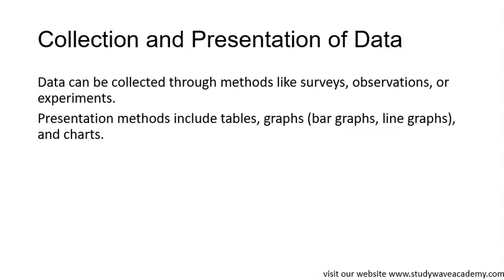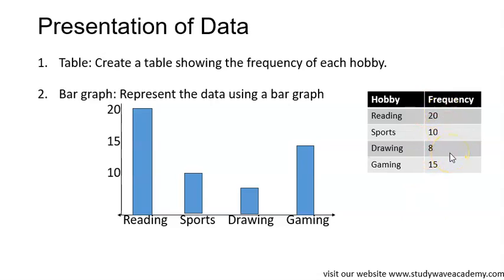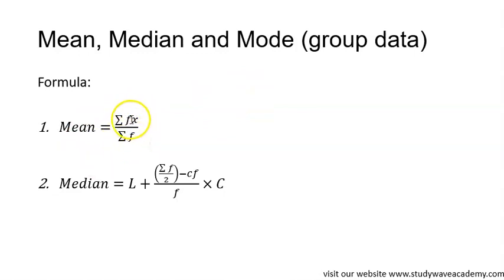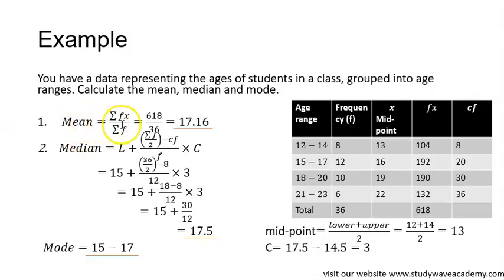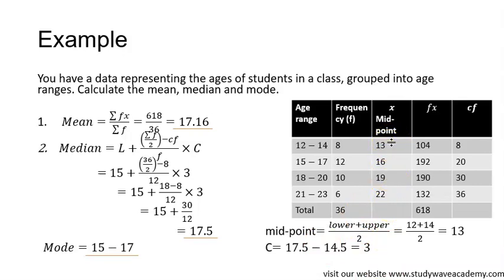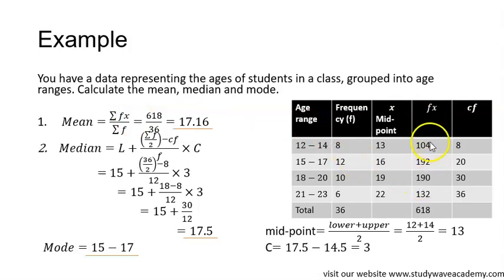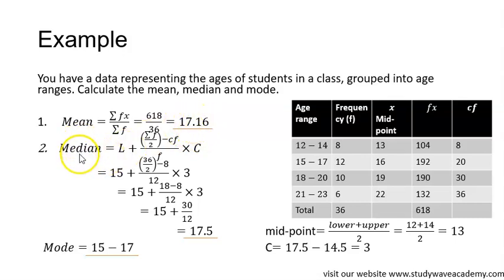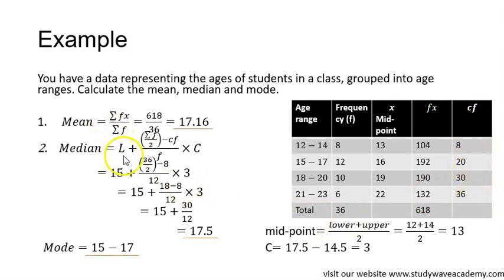The Art of Data: Collection and Representation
In this video, we will explore the importance of collecting and representing data accurately and effectively. We will discuss various methods of data collection, such as surveys, experiments, and observations, and how to choose the most appropriate method for different scenarios.

Additionally, we will delve into different types of data representation, including tables, graphs, and charts, and how to interpret and analyze them. Join us as we unravel the world of data and learn how to make sense of the numbers!